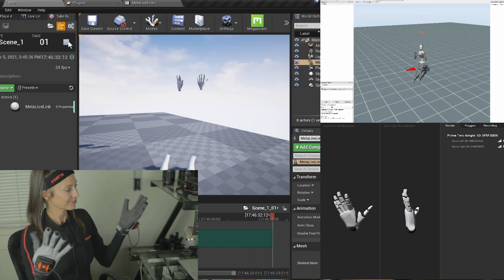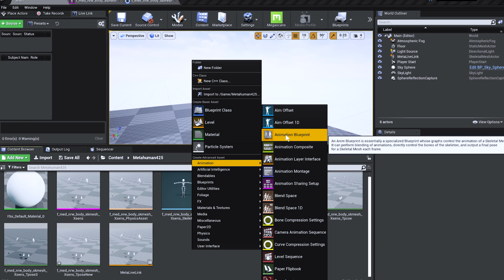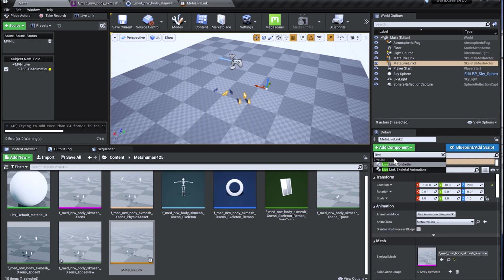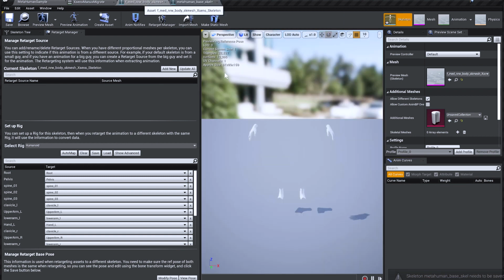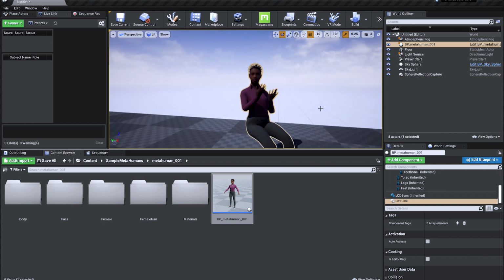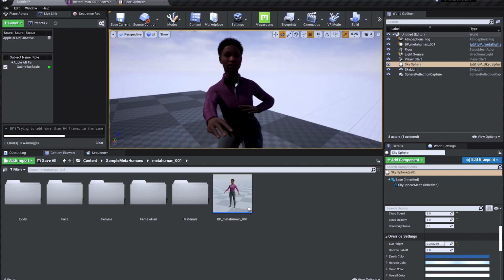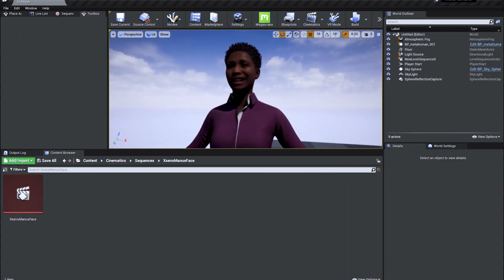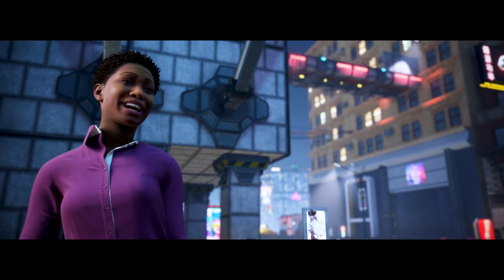Unreal Engine Metahuman Mocap with Xsens & Manus with Facial Motion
My second All In Engine Virtual Production vlog showing how I got the Xsens & Manus body/finger mocap data onto the Metahumans in Unreal Engine and then recorded facial motion onto that data using the UE Livelink Face app.

With the launch of the Digital Human Initiative by Epic Games & 3Lateral, all the tools are in the hands of the creatives.

Now that I have figured out how to retarget the body/finger data and record facial motion, the next goal is to set up the Faceware Tech, Inc. Glassbox Tech Live Client blueprints and create something unique!

Special thanks to JSFILMZ for the amazing tutorials that helped me figure out how to get the mocap data onto the Metahumans.

And thank you to Winbush for your Mograph.com course, "Creating the Unreal" which gave me the skills I needed in order to create with Unreal Engine.